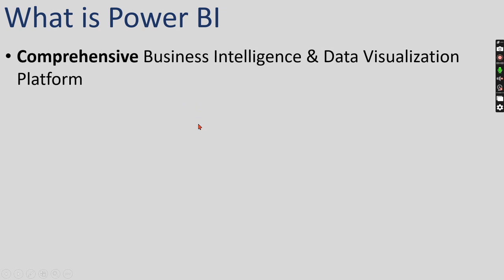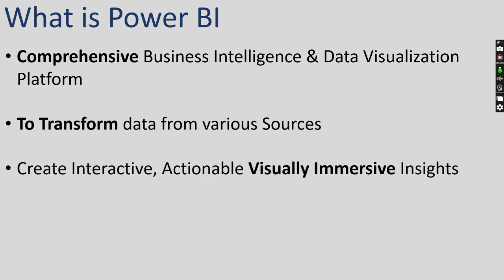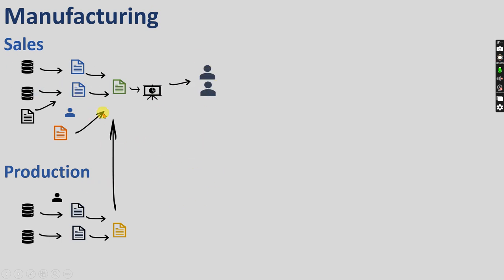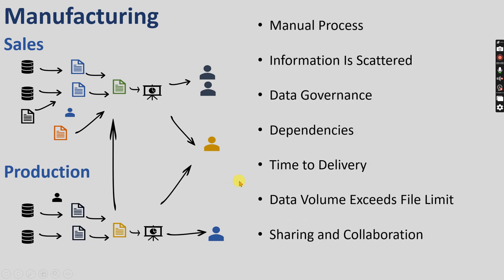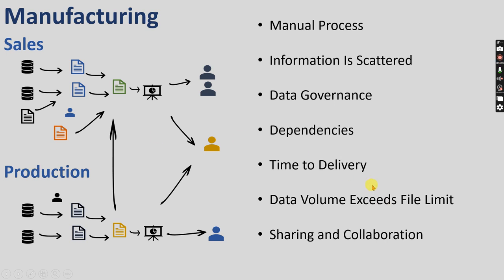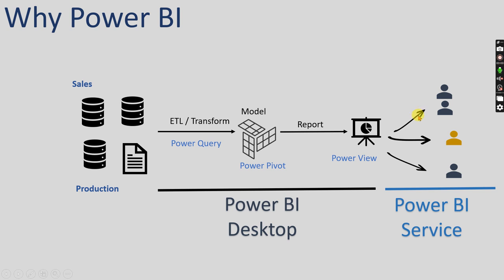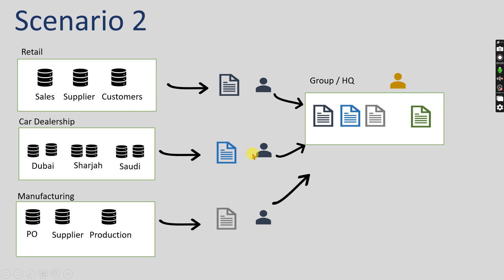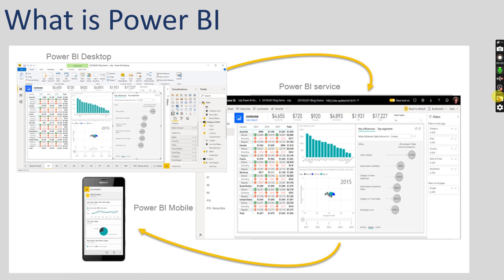What is Power BI and Why Organization Needs Power BI - Power BI Complete Course - 2026 - C1.1